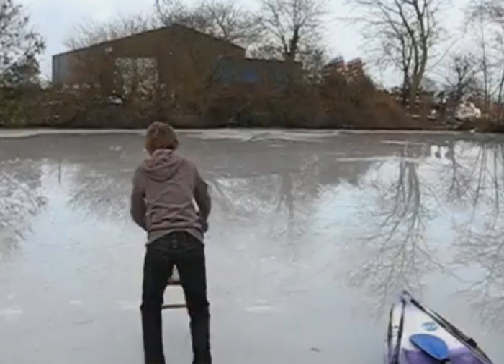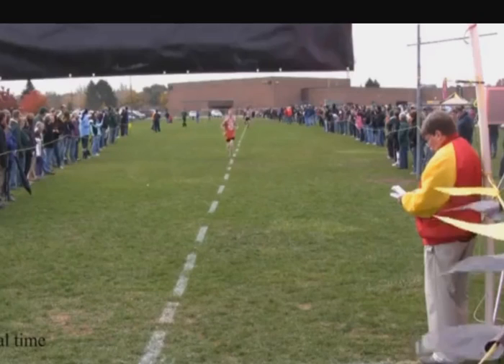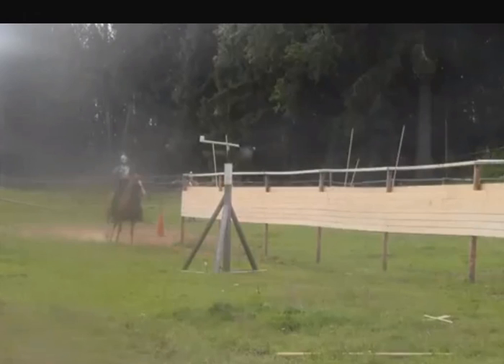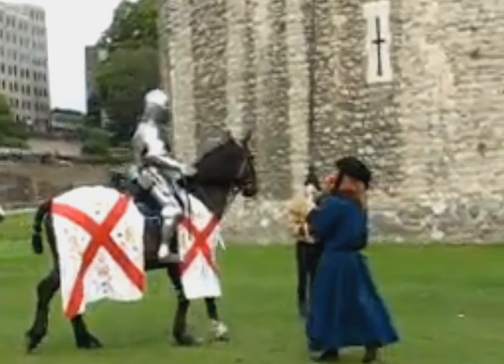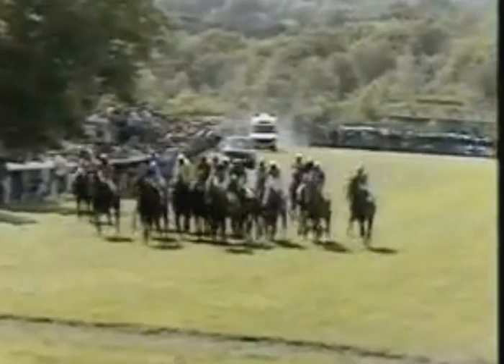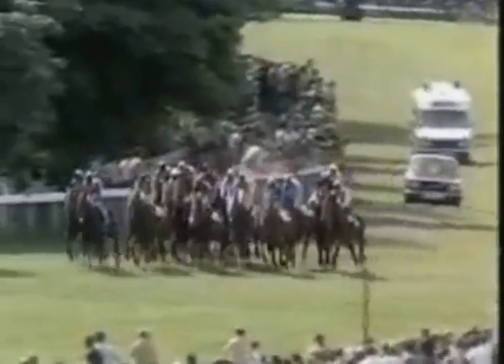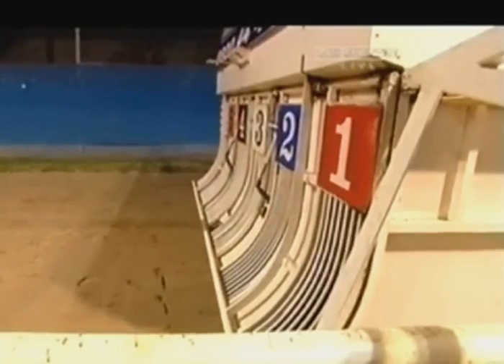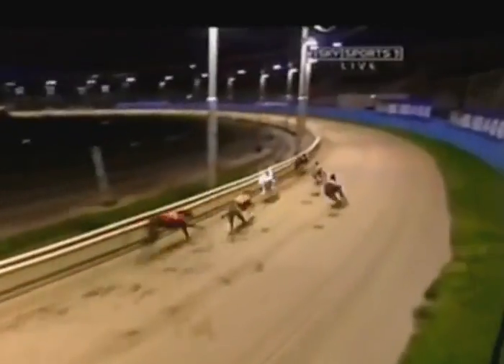136 The World in Pictures Races